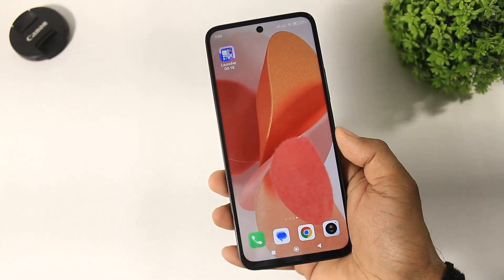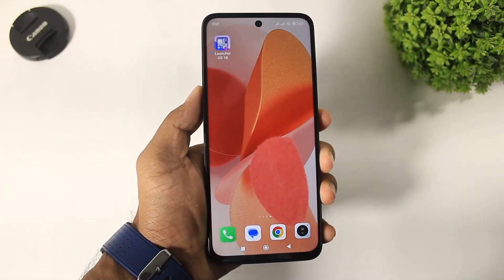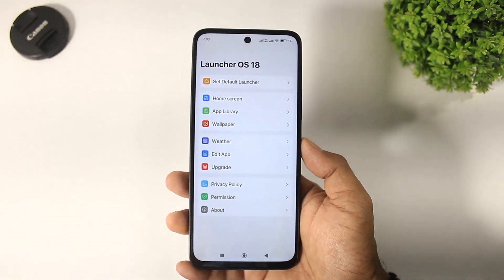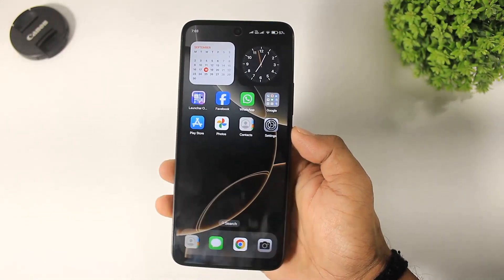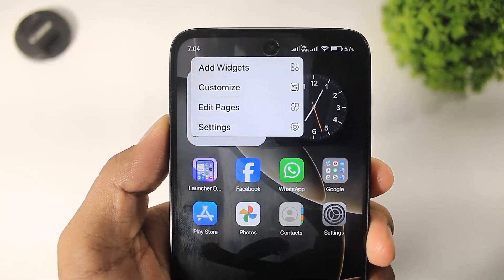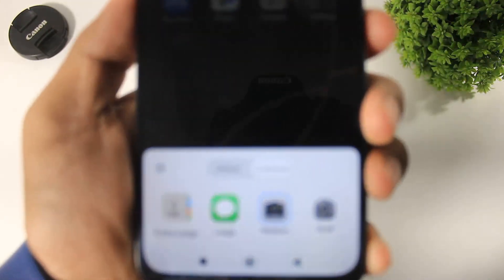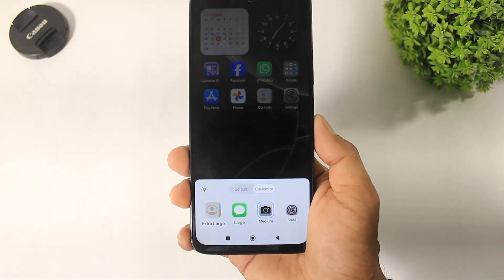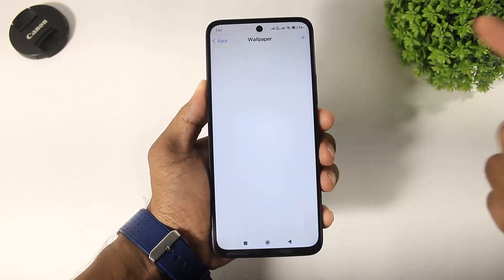iPhone 16 Pro Max Android Launcher | Convert Any Android into iPhone 16 Pro | Complete Setup